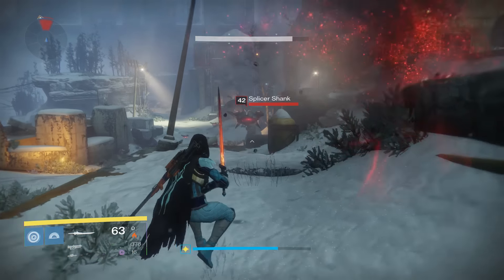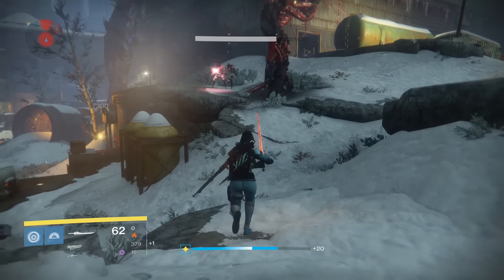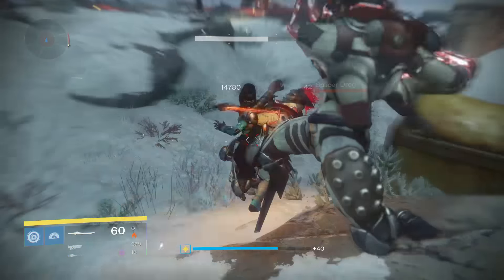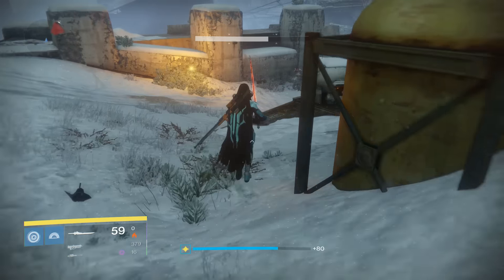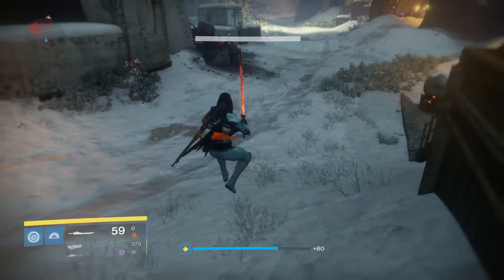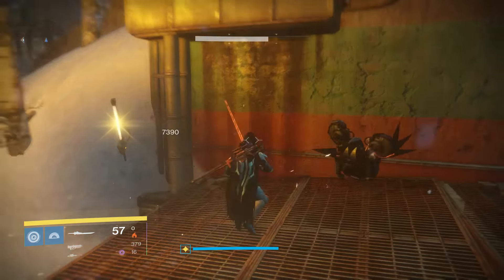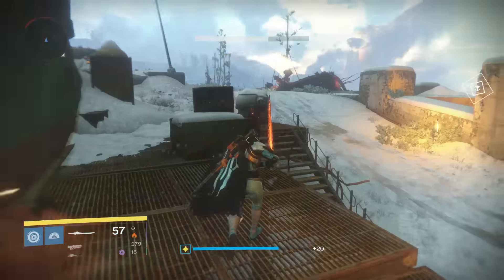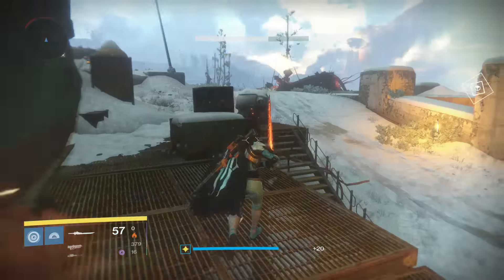Destiny Rise of Iron - How To Get Young Wolfs Howl Exotic Sword - Destiny Rise of Iron Exotics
DestinyFollower covers the latest Destiny Guides, Destiny 2 News, Destiny Walkthroughs, Destiny Lore, and more!

Do you ♥ Love DestinyFollower? We Follow other games too (below)

Source(s)

DestinyFollower.com and Follower Entertainment is an outlet for Destiny News, and Entertainment. DestinyFollower is not associated with Bungie, Activision, and any other respected organization, or business. We do not represent the views or authority, nor have any endorsement of respected companies, or parties.